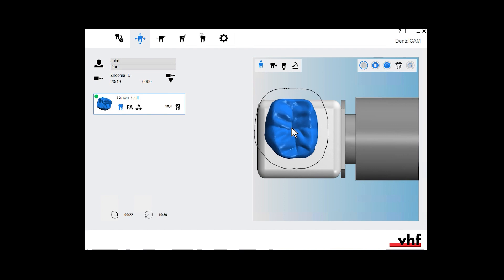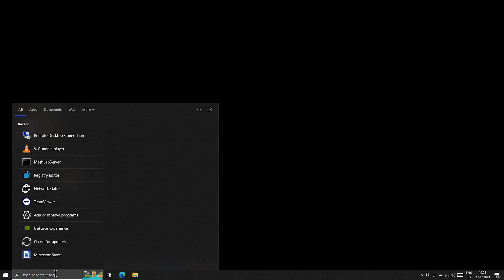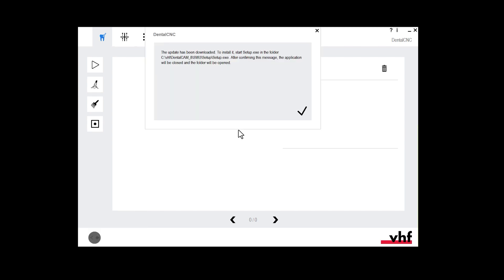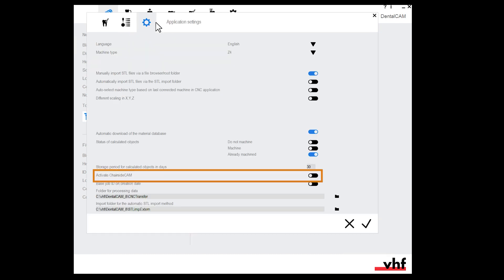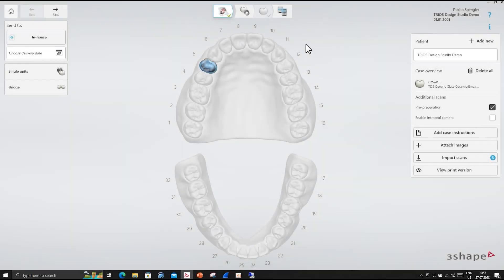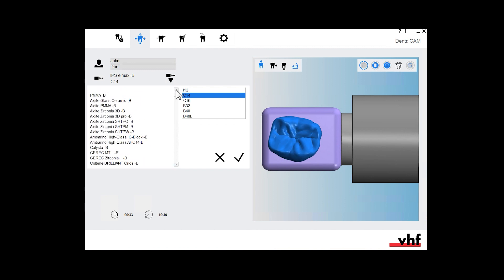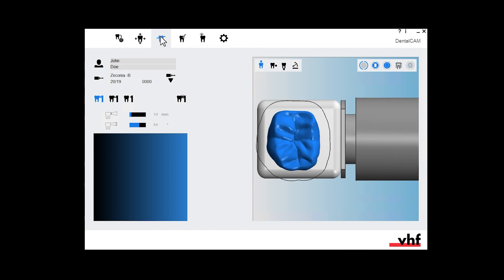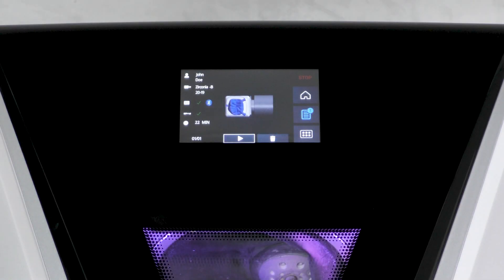3Shape Produce – Workflow with your Z4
In this video, we will show you how to set up and use the 3Shape Produce workflow with the Z4.

Chapter
00:00 Intro
00:31 Safety Notes
00:35 Machine setup
01:01 Connect to Z4 via remote desktop connection
01:41 Update DentalCAM
02:42 DentalCNC & DentalCAM setup
03:48 Trios Design Studio setup
04:09 3Shape Produce Workflow with DentalCAM
07:10 Outro